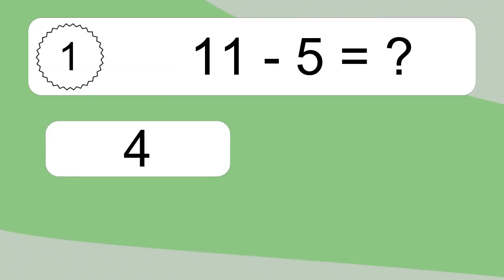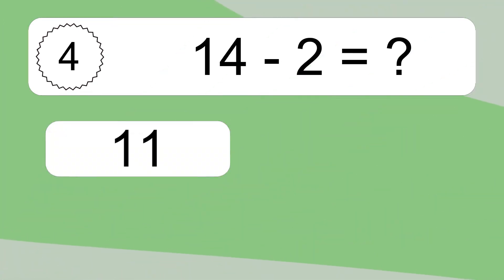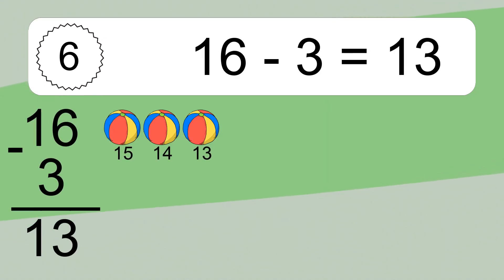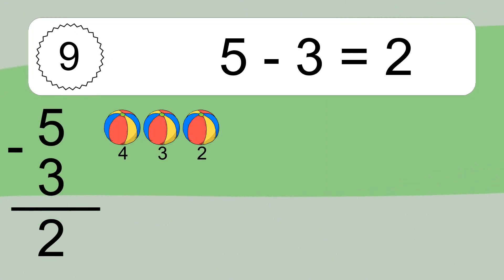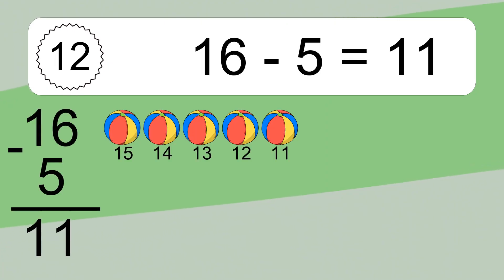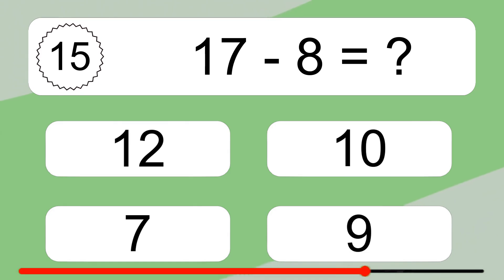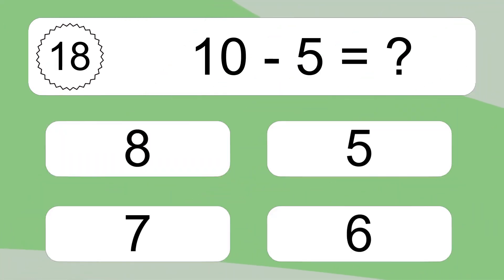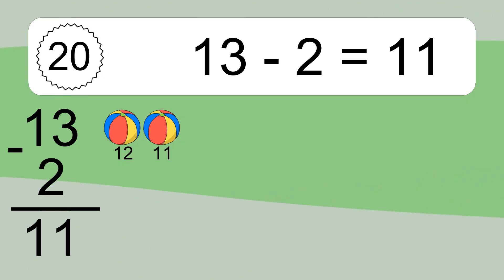20 Subtraction Quiz Exercises for Kids: Numbers Up to 20